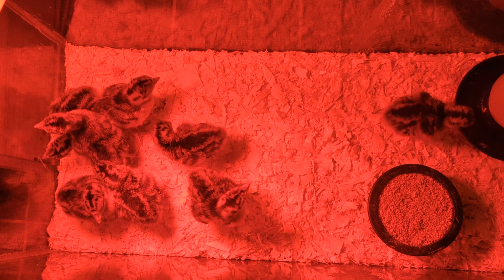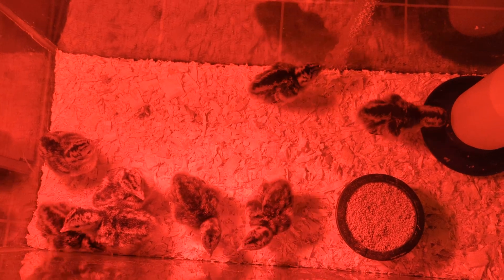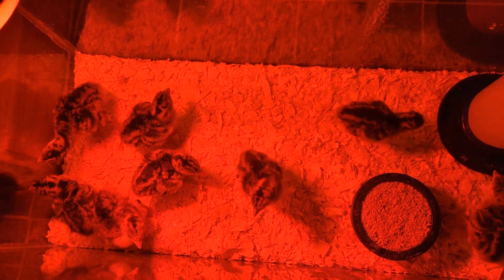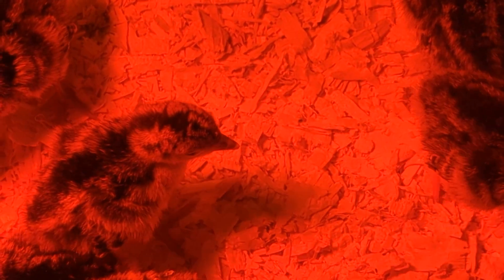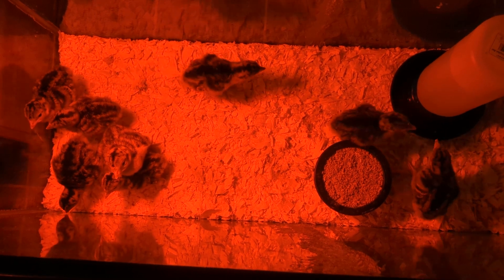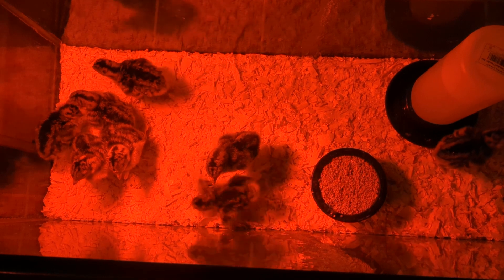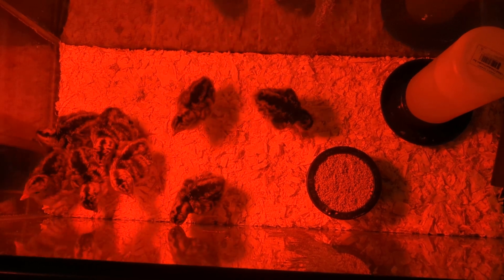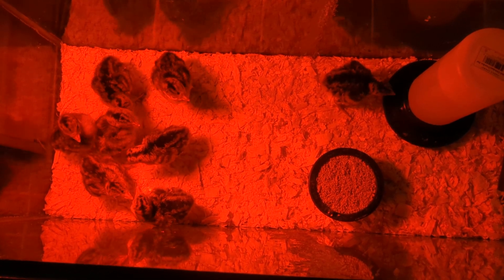It's Baby Turkey Time!